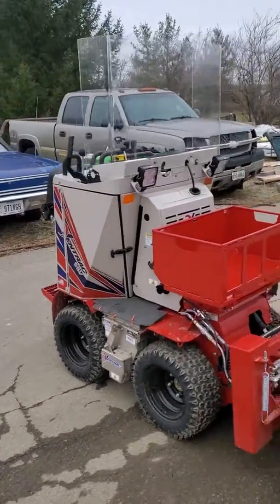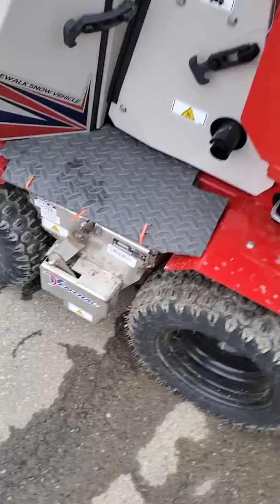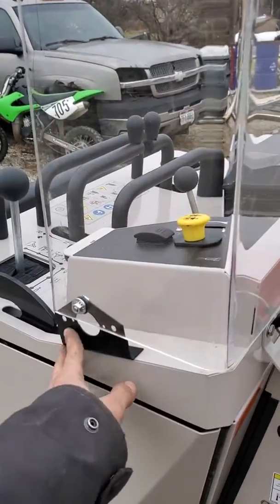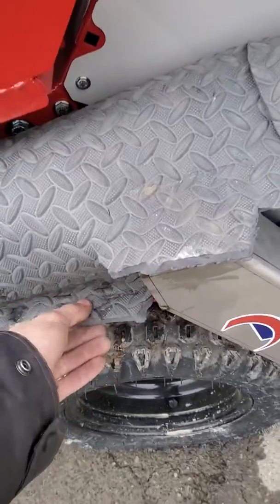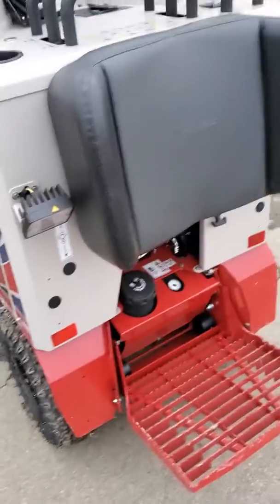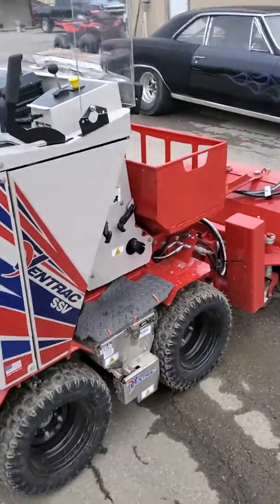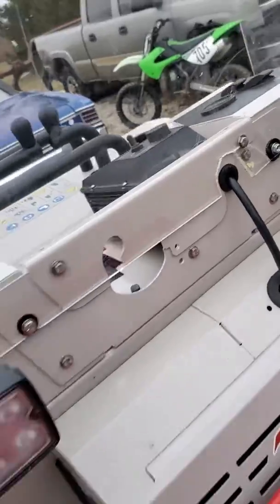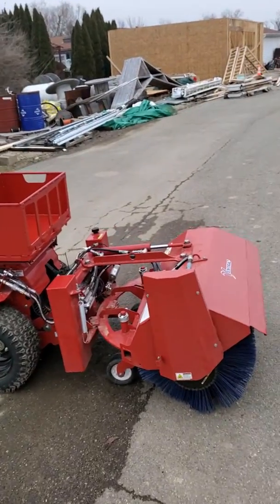Walk around of the Ventrac SSV sidewalk machine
Hey everyone this is our first of many videos. We got the new (ish) ventrac ssv and 2 boss snowrators for sidewalk snow removal. Both machines seem to work great but the ssv is much better built and designed. We'll keep y'all updated on how they do!